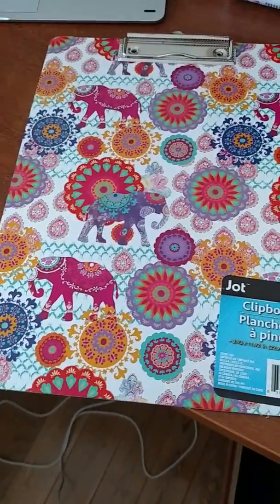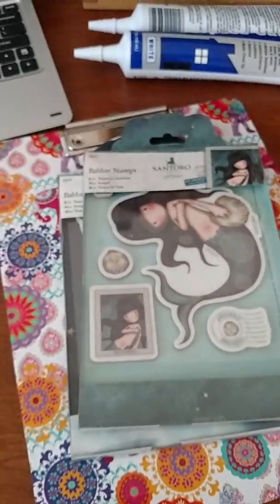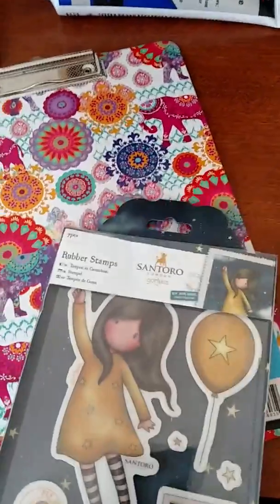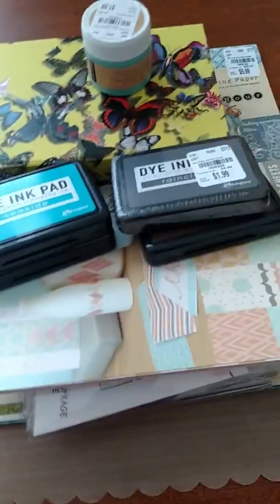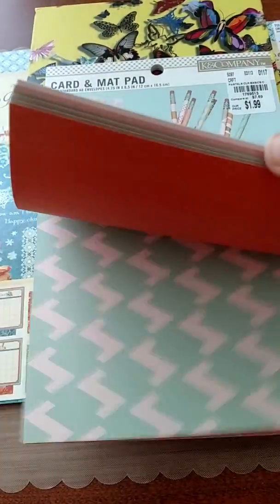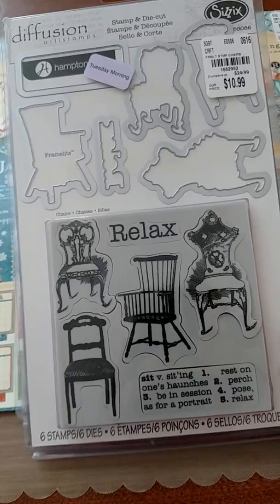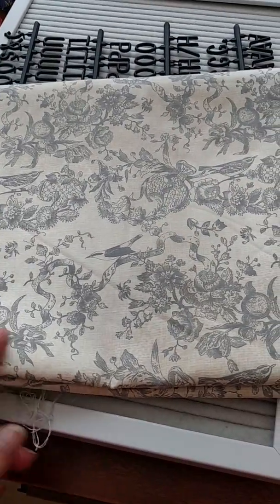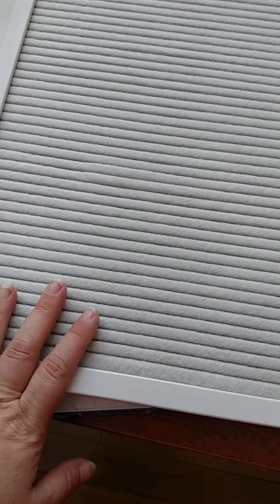Blitsy, Tuesday Morning, JoAnns Fabric, and WalMart Hauls. 2 of 3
I ended up having to break the hauls into 3 videos. This is video #2 of 3. Make sure you check out the other 2 videos for more great finds. Take care of each other.